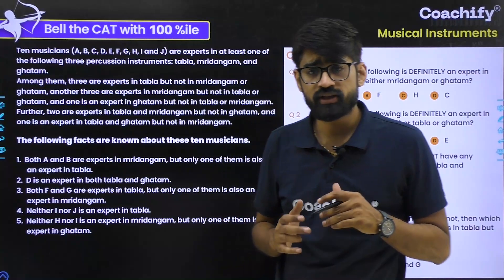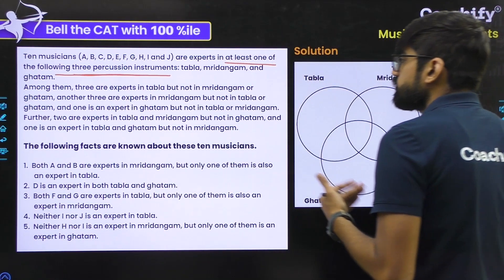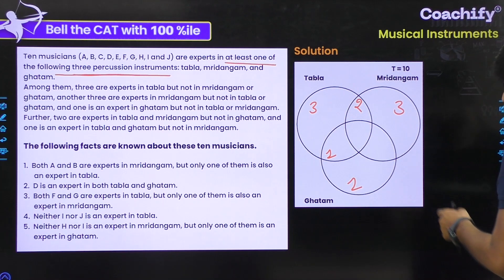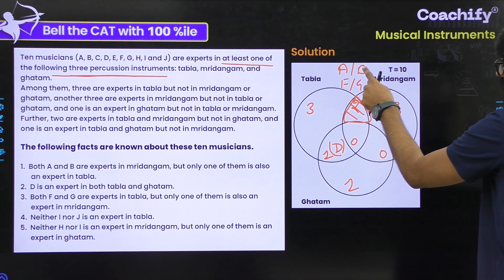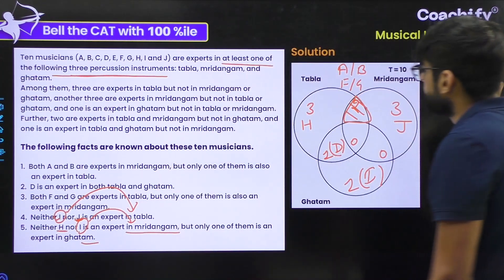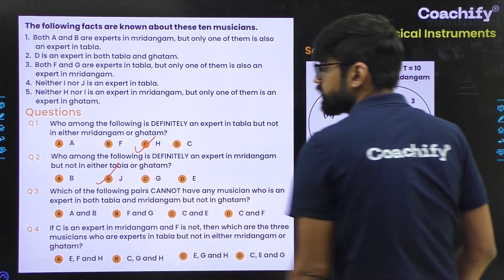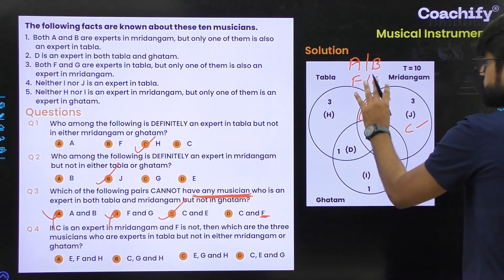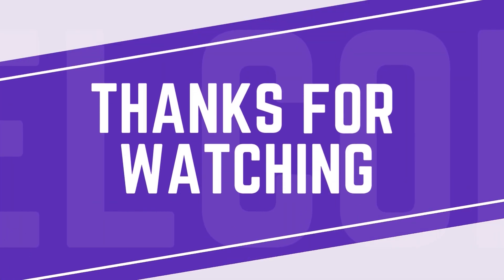MBA | CAT 2024 | Venn Diagram | LRDI CAT Preparation | Master Series | Day 16 |CAT Exam#coachifycat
CAT 2024 | Venn Diagram | LRDI CAT Preparation | Master Series | Day 16 | CAT Exam
Topic = Venn Diagram, Level of Difficulty = 2, Ideal Time to Solve = 8 minutes

Are you preparing for CAT 2024 and looking for effective ways to master Logical Reasoning and Data Interpretation (LRDI)? Look no further! Join me, as I guide you through daily practice problems designed to boost your LRDI skills and confidence.
About the Series:
1. Daily Problem Solving: Every day, I'll upload one carefully selected problem that will help you enhance your LRDI abilities step-by-step.
2. CAT Previous Year Questions: We'll dive into real CAT exam questions to ensure you're practicing with the most relevant material.
3. Tricks and Tips: Learn powerful strategies and shortcuts to solve LRDI problems efficiently and accurately.
4. Target Audience: Whether you're a beginner starting your CAT prep journey or an advanced student aiming to fine-tune your skills, this series is for you.
5. Comprehensive Coverage: The content is tailored to be as close to the actual CAT exam as possible, ensuring you're well-prepared for the test day.
Why Join This Series?
1. Expert Guidance: Benefit from my extensive experience and proven track record in helping students excel in CAT.
2. Focused Learning: With just one problem a day, you can consistently improve without feeling overwhelmed.
3. Engaging Content: Each video is designed to be informative and engaging, making learning fun and effective.
Let's ace the CAT LRDI section together!

For Free Study Material, Discussion and Doubt Solving Join Our Telegram Group 👇
📌 For any Queries visit: 🌏 OR give a Call ☎️ on 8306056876